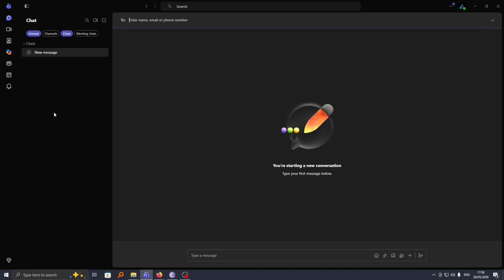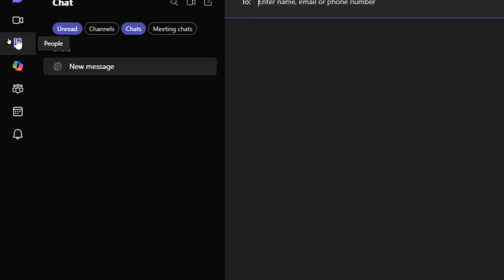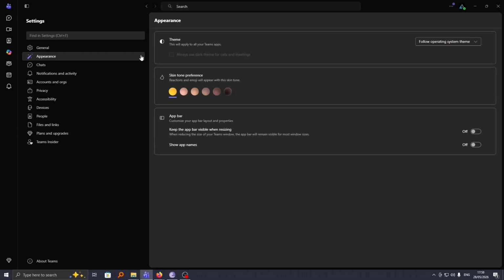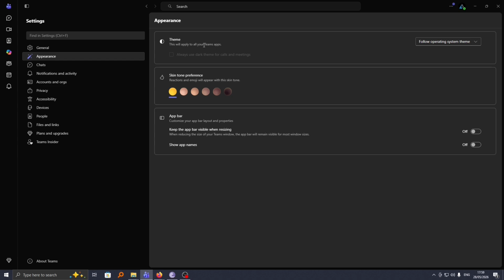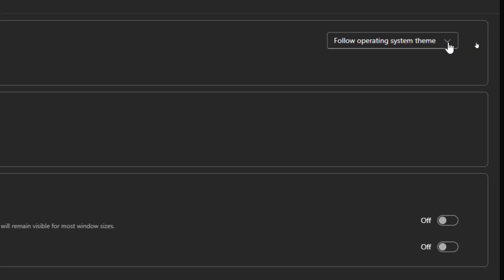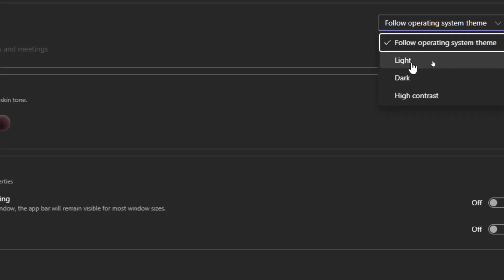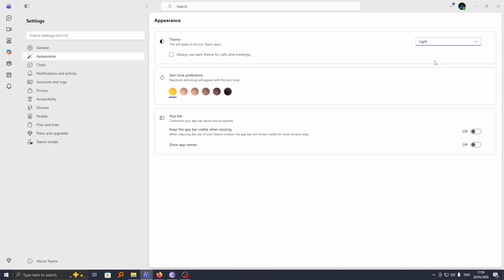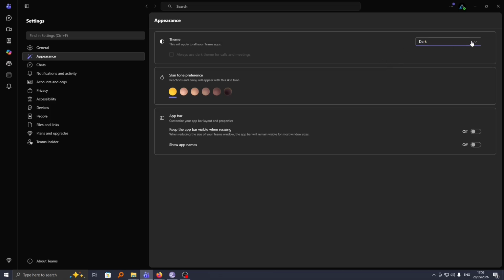How To Change Your Microsoft Teams Theme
In this video, you’ll learn how to change your Microsoft Teams theme quickly and easily. If you want to customize the appearance of Teams by switching between light, dark, or system default mode, this step-by-step guide will show you how to personalize your Teams experience.

📌 What you’ll learn:

How to access Microsoft Teams settings
How to change between light, dark, and default themes
How to apply and save your theme preferences
Tips for improving your Teams user experience

Follow this simple tutorial to change your Microsoft Teams theme and make the app more comfortable for daily use.